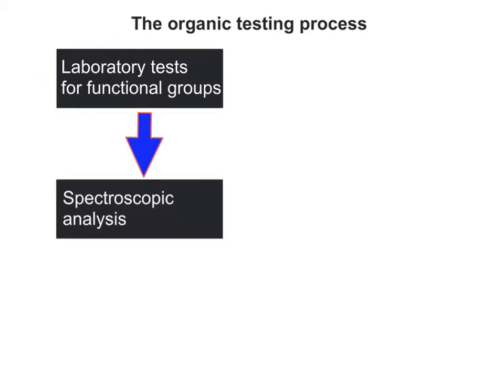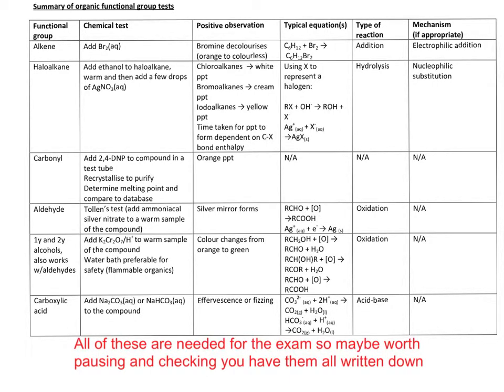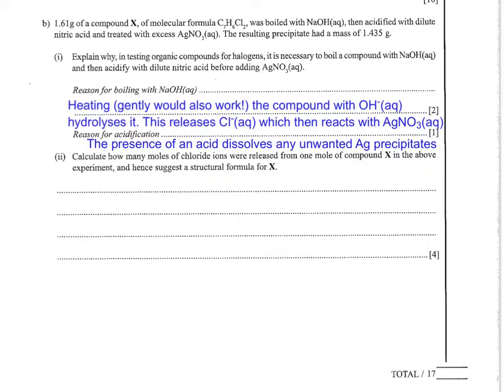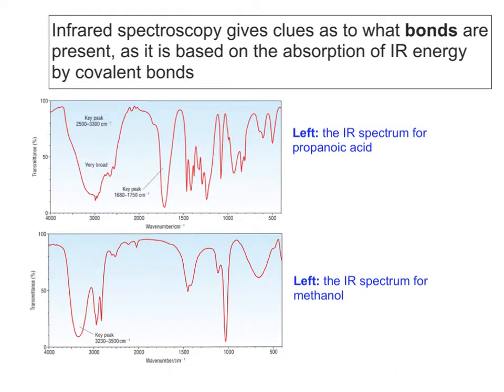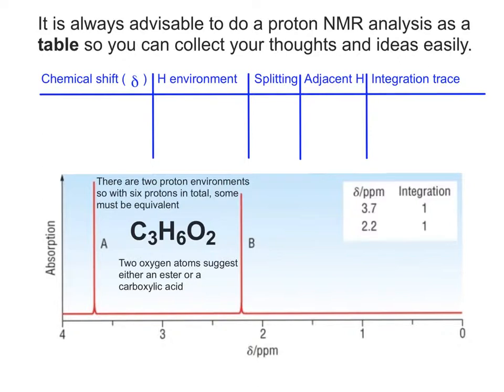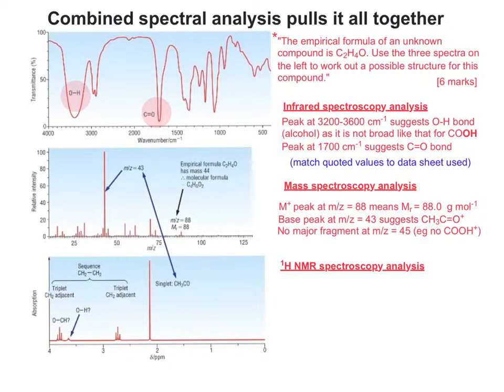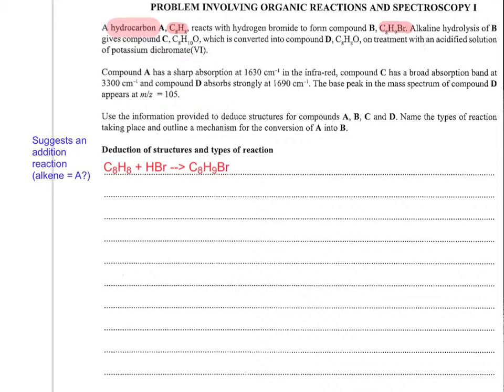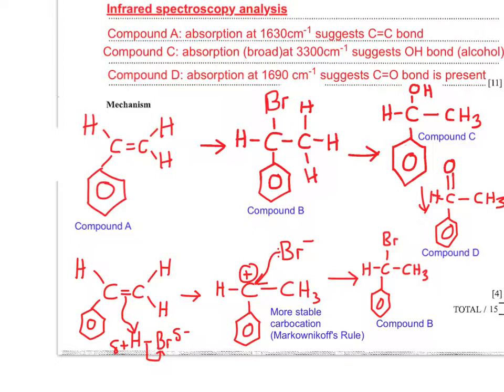Organic testing and combined spectroscopy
Review of lab tests for functional groups and follow up spectral analysis techniques. Contains tips on answer layout and examples of worked questions.